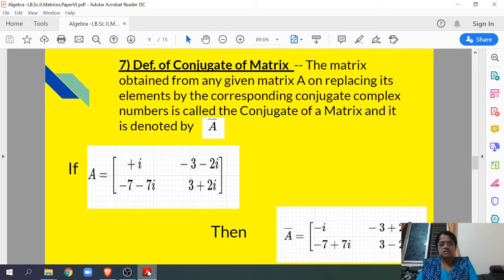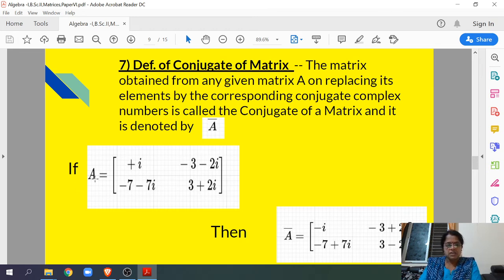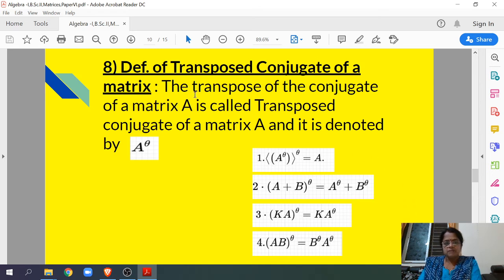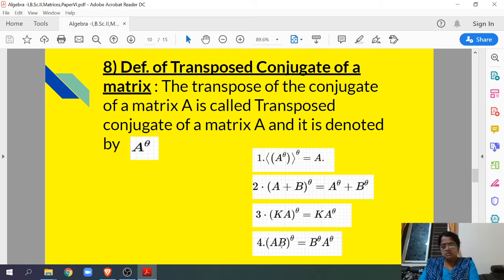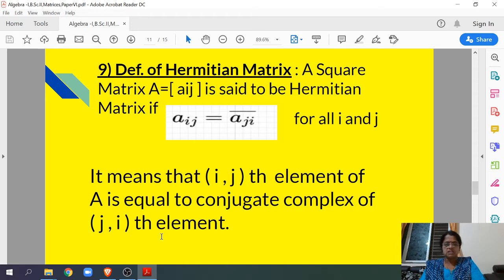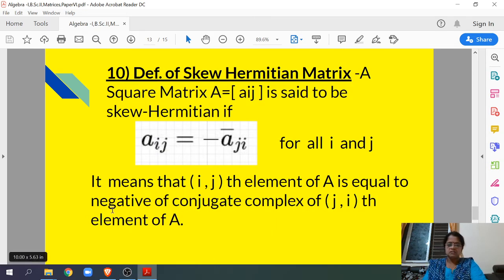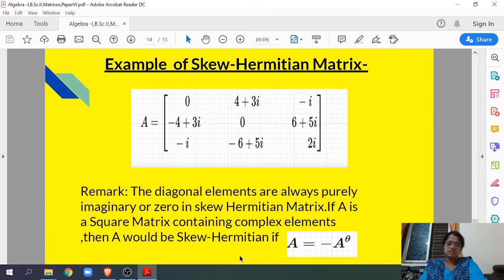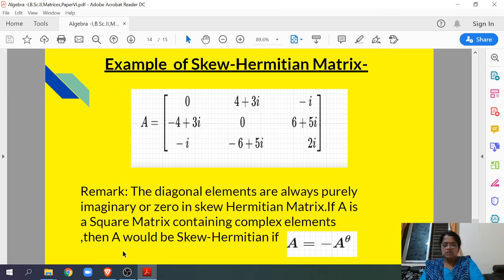Algebra Matrices Lecture1B